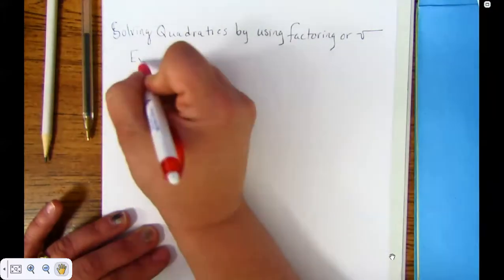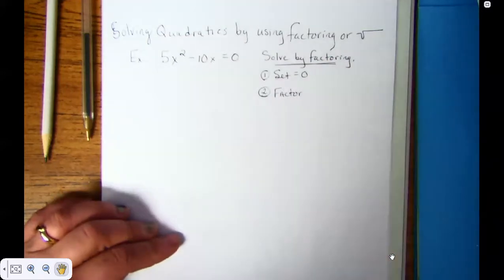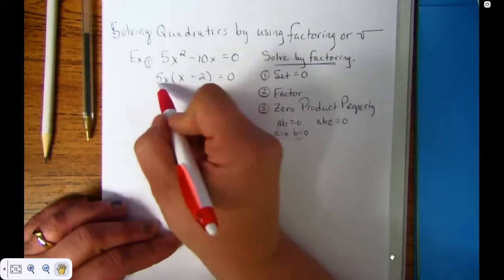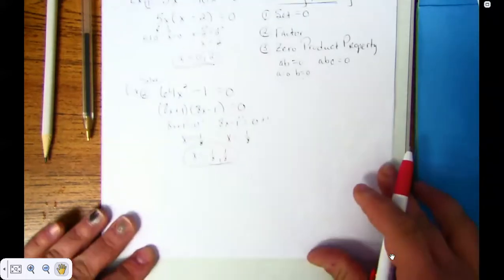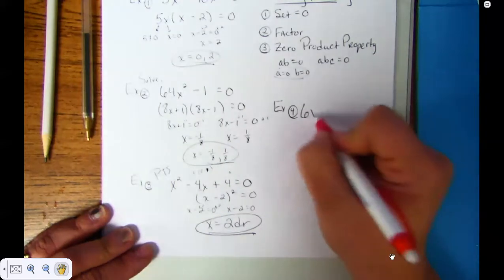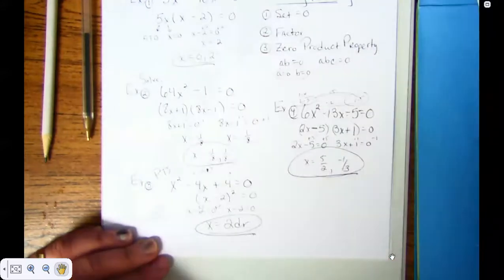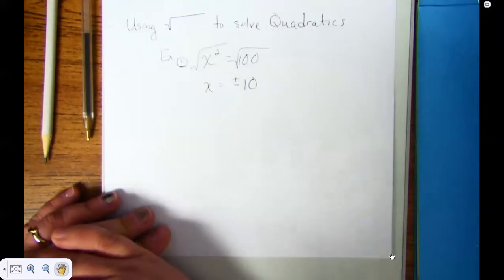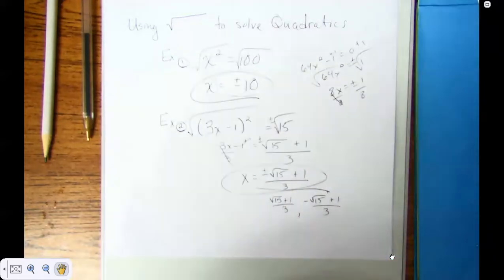Solve Quadratics by using Factoring and Sq Roots